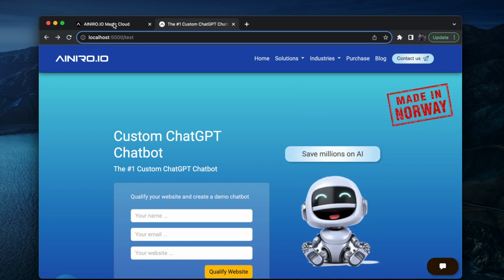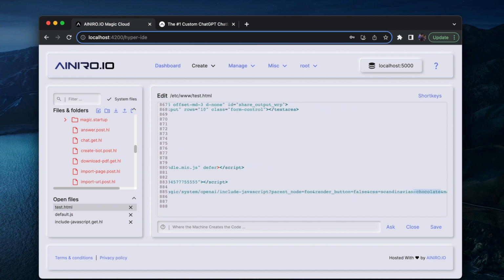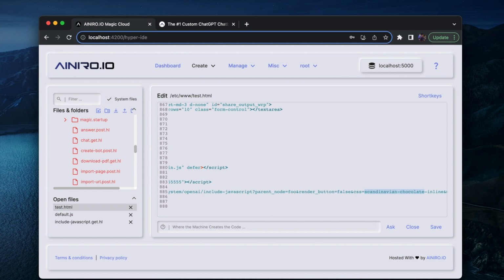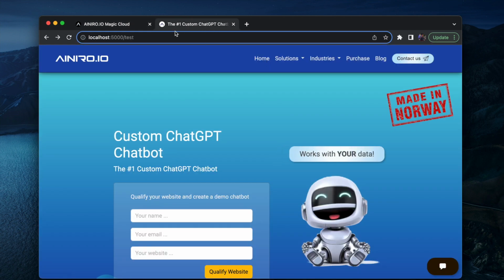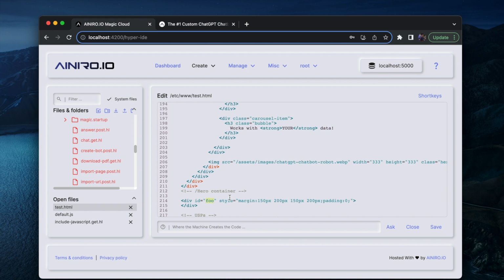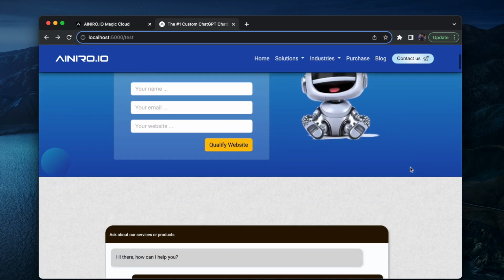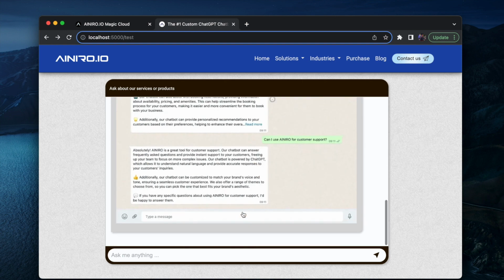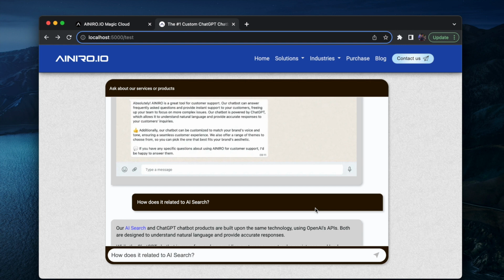Full screen ChatGPT Chatbot support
We're about to add "full screen support" for our ChatGPT chatbot, implying instead of having the chatbot embedded as a button on your page you need to click to access the chatbot, the chatbot will initialise itself directly on the page, similarly to how ChatGPT itself works.

In this video I am illustrating how to accomplish that by creating a parent HTML element, which you "inject" the chatbot into.